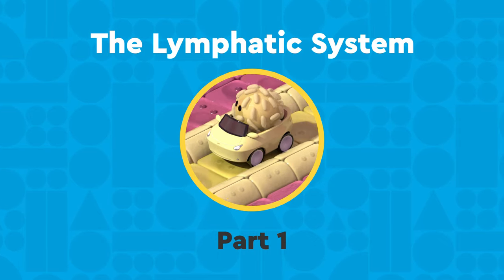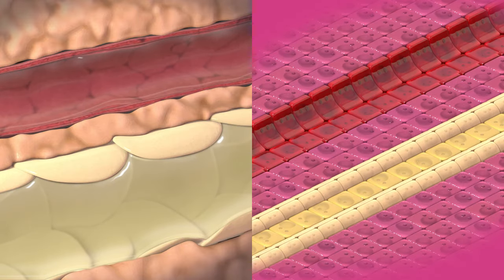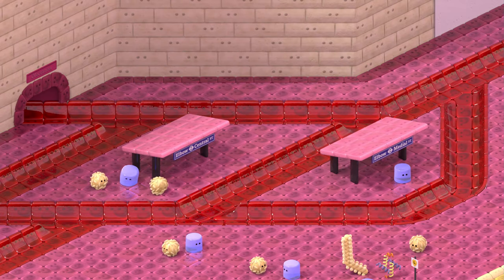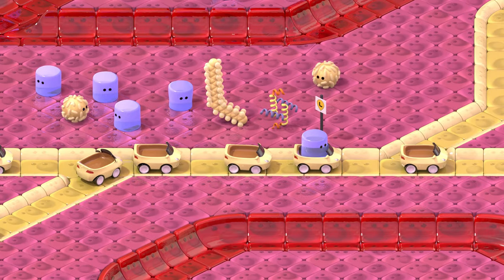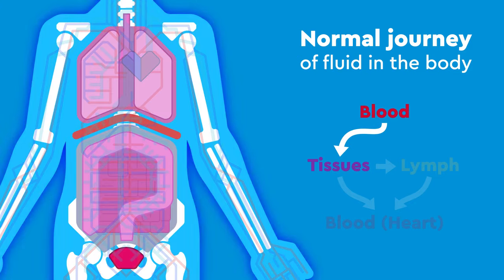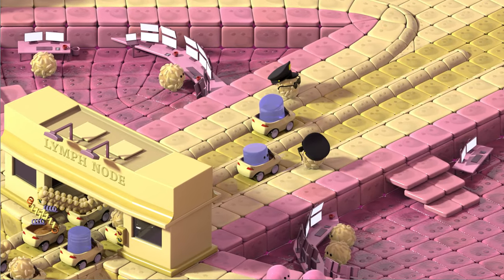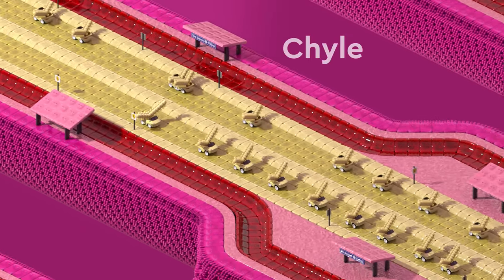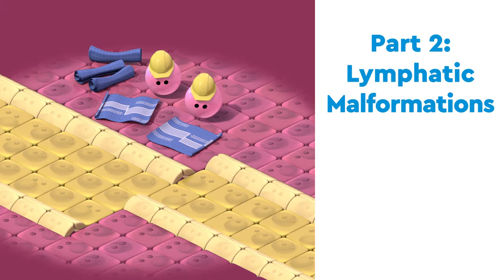What is the Lymphatic System? (Part 1: Anatomy and Physiology)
To learn more about our team of experts at the Vascular Anomalies Center,
They can help you understand how your child’s lymphatic system can affect their health, including congenital problems like lymphatic malformations.

What is the Lymphatic System? Lymph, lymph nodes, the immune system and chyle are often poorly understood.  In part 1 of our animated video series by the Vascular Anomalies Center at Children’s Hospital Colorado, learn more about the anatomy and physiology of the lymphatic system—what it is, and how it works!
The Lymphatic System is an efficient, intricate, and vital organ system, but it is often poorly understood. The Lymphatic System is one of two circulatory systems in your body, along with the blood system. It helps return extra fluid to the blood system, helps the immune system fight infection, and helps transport fat and other large molecules for your digestive system.